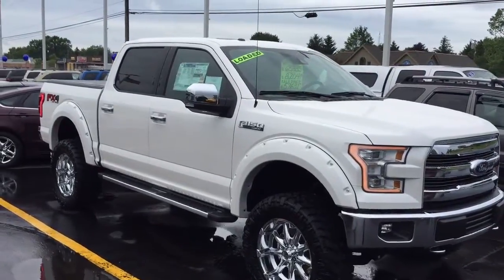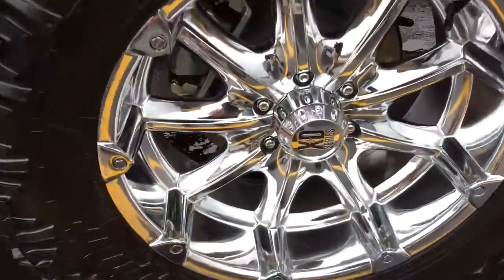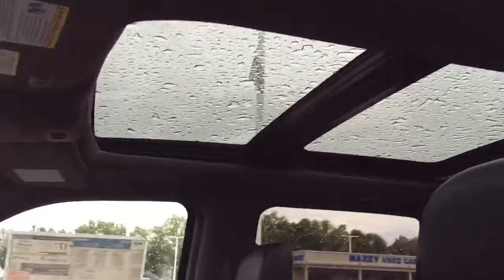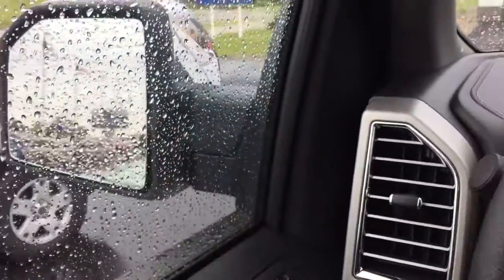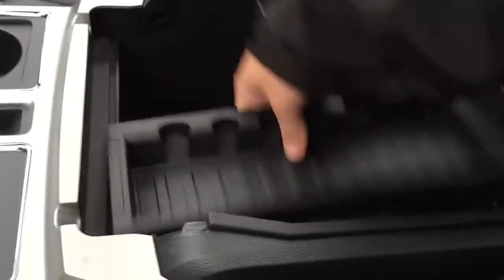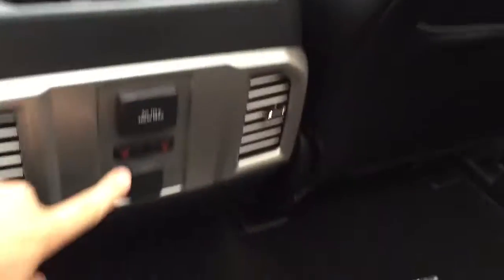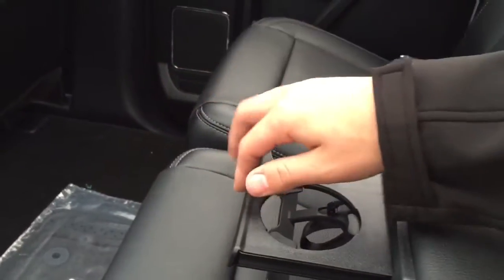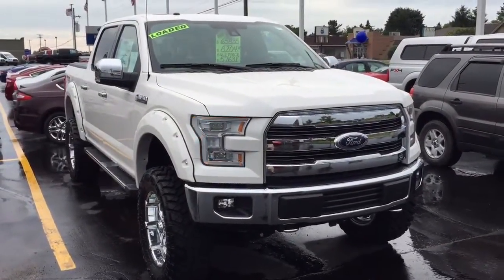2015 Ford F-150 Lariat Quick Tour / Overview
If I could have a dream truck this would be it!